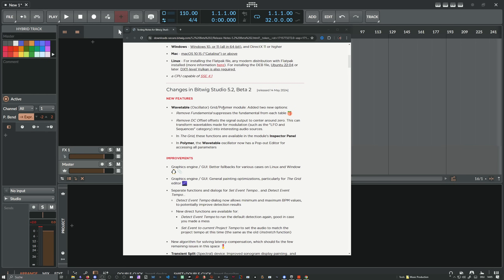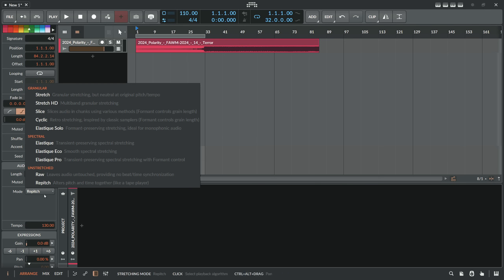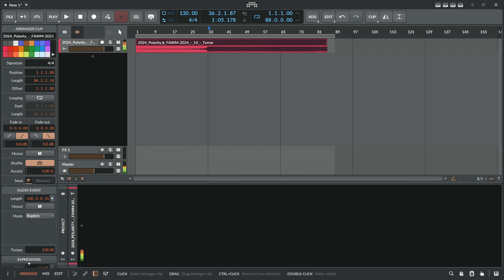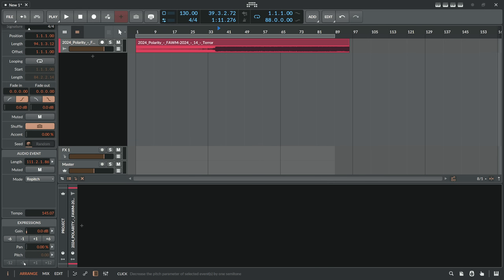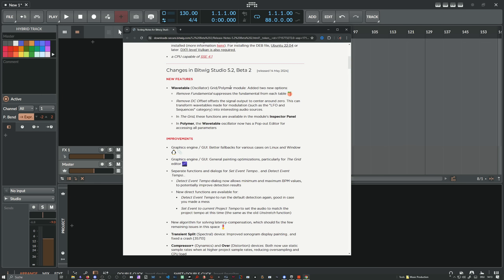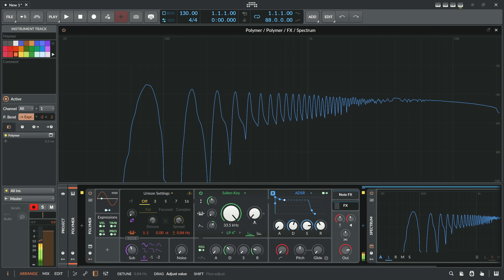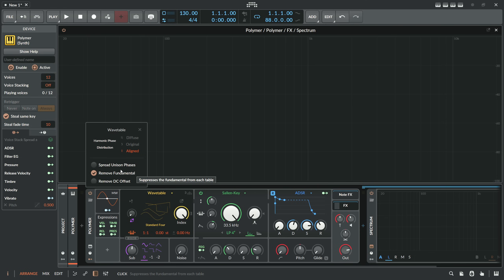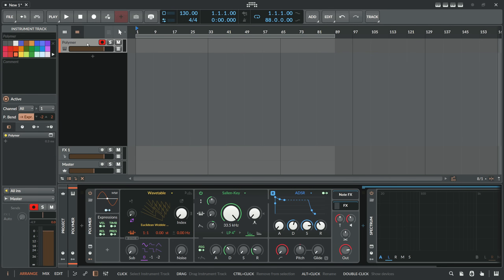new Features and old Problems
Some thoughts on the Bitwig 5.2 Beta 2 and the new Features. There also some missing things from the past. Tempo detection and changes, repitch mode and Wavetable Fundamentals. Btw. here is the video where i talk about removing the fundamentals of wavetables